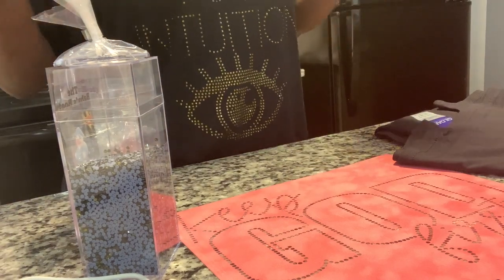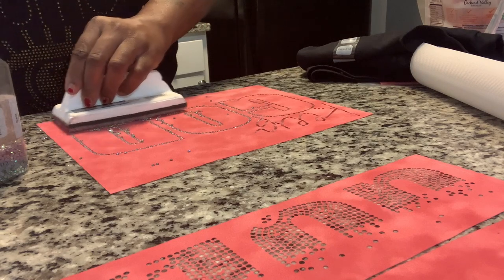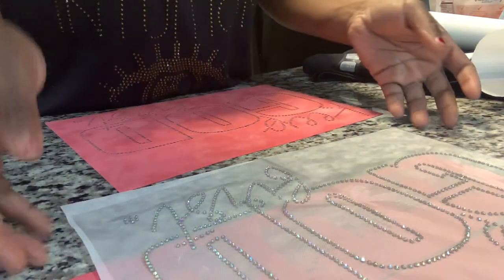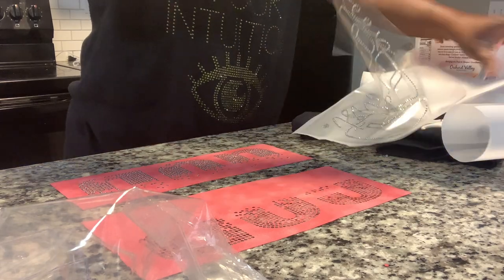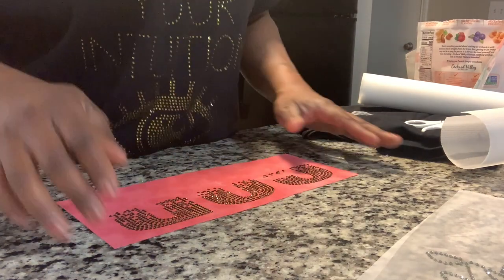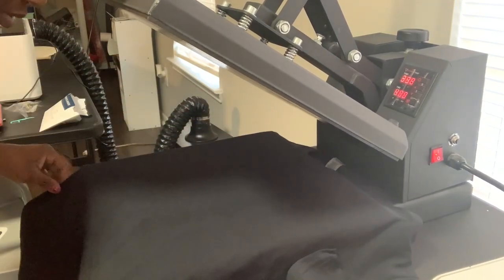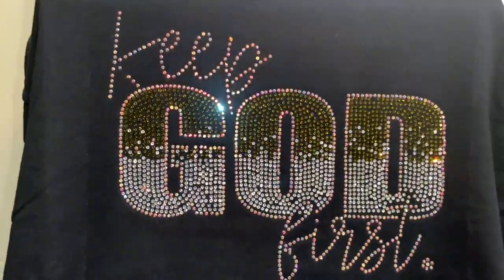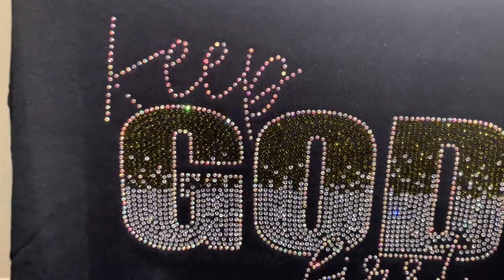Keep god first Rhinestone shirt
God rhinestone template Look what I found on Etsy